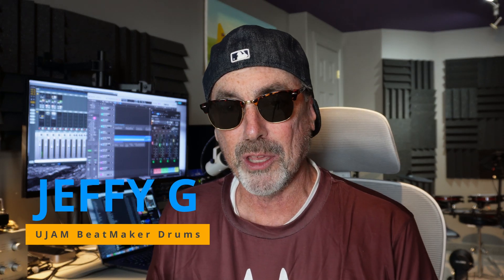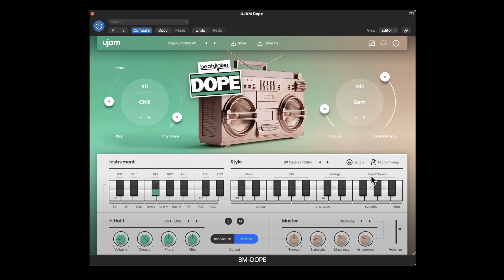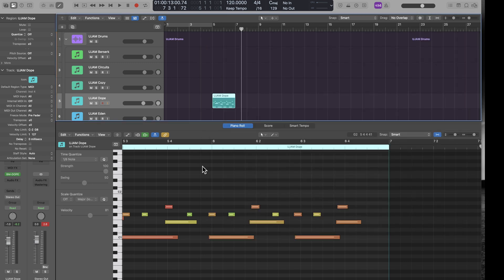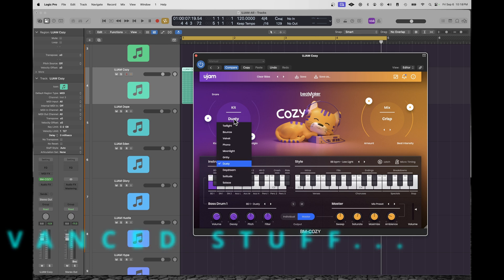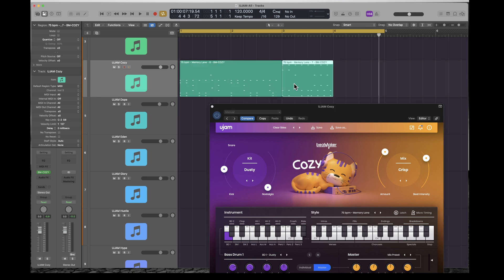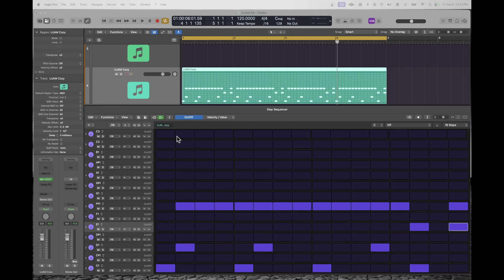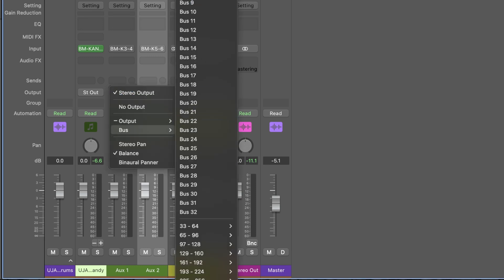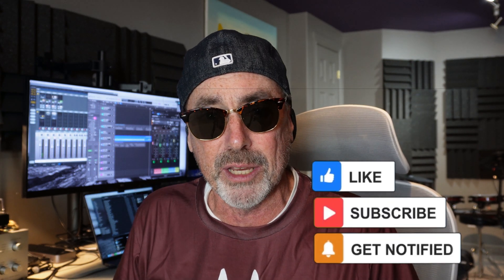UJAM BeatMaker Drums in Logic Pro | More powerful than you first think!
UJAM has some compelling drum bundles that define a “Niche” in the drum VST landscape.  They’re easy to use, and yet powerful enough to compete with the best.  The bundles are often great value at 75% - 90% less than buying individual drum apps.  In this video, I’ll explain how UJAM fits into the spectrum, how the to create drum beats with a demo and tutorial of the basics.  Then I’ll cover some advance feature as well, like…

- drag n drop midi
- editing midi in piano roll
- using Logic Step Sequencer Regions
- Logic’s sequencer templates for UJAM
- Multi-output

Using Logic Pro, I’ll also show how to use Step Sequencer and Pattern Regions with UJAM Beatmaker.  I’ll even show how to crete a template mapping you can setup and use, everytime and it’ll work with ALL the UJAM drum instruments!

📖 Chapters

00:00 UJAM Beatmaker has define a great Niche in the drum software landscape
00:35 KeySwitches | Quick tutorial of the BASICS…
02:32 Understanding the Niche and where UJAM compares
03:09 Logic’s AI Drummer Assistant is similar
03:41 Advance stuff… tutorial
05:25 Using Logic Step Sequencer and Pattern Regions with UJAM Beatmaker
05:46 Multi-Output of UJAM drum instruments in Logic Pro
08:24 Like, Subscribe and lend me your support